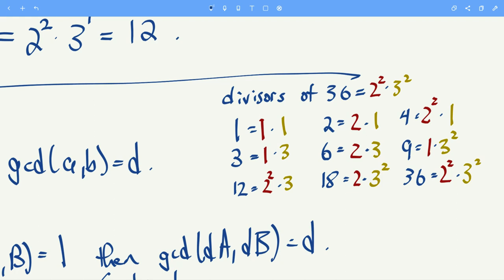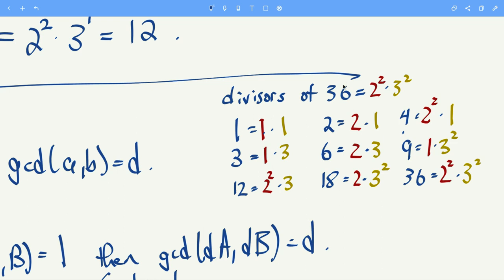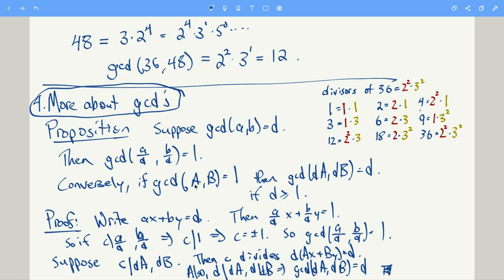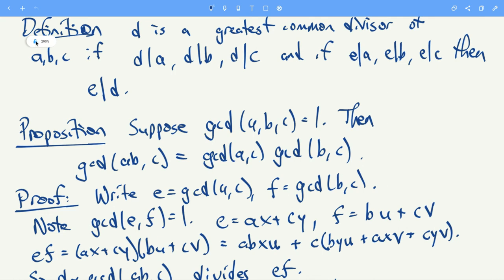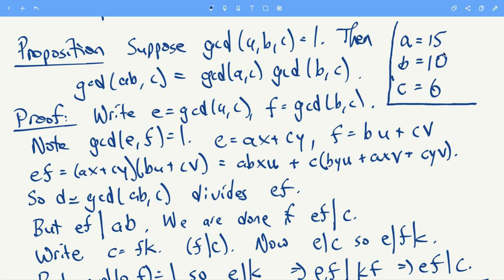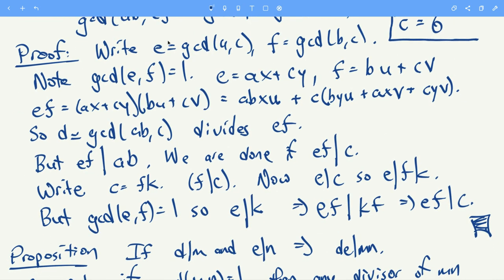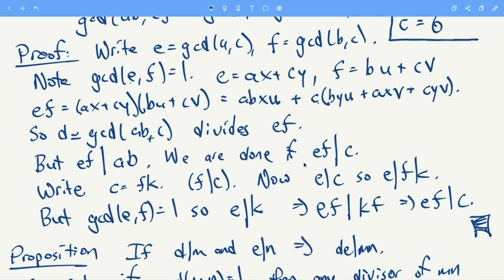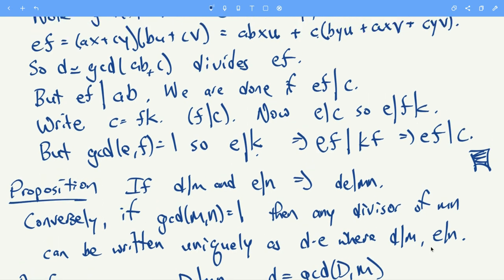Math 2400 - More about gcd's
gcd(ab,c) = gcd(a,c)gcd(b,c) if gcd(a,b,c) = 1
the divisors of m.n if gcd(m,n) = 1